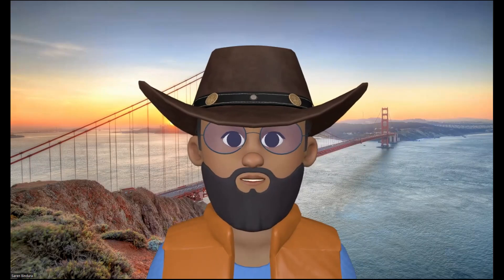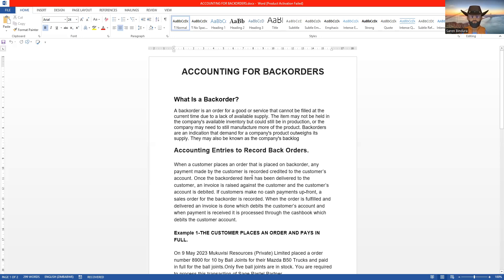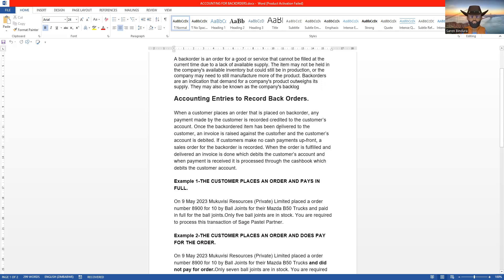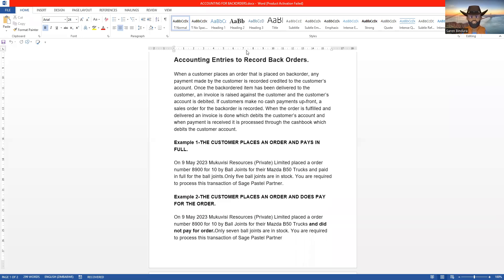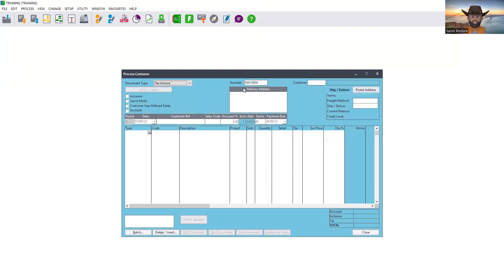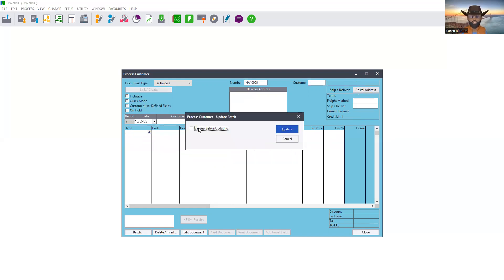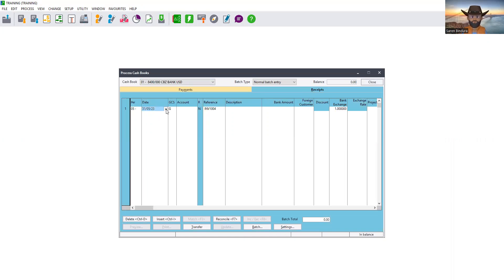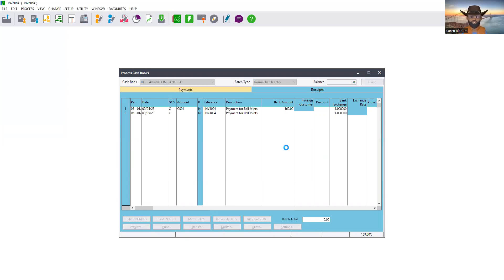HOW TO PROCESS BACK ORDERS ON SAGE PASTEL PARTNER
In this video you learn how to process back orders on Sage Pastel Partner.